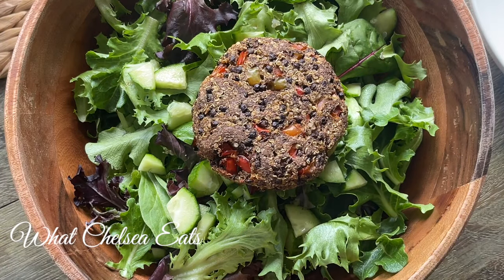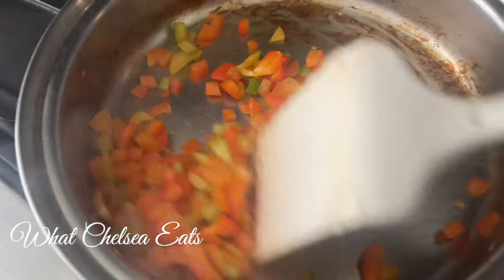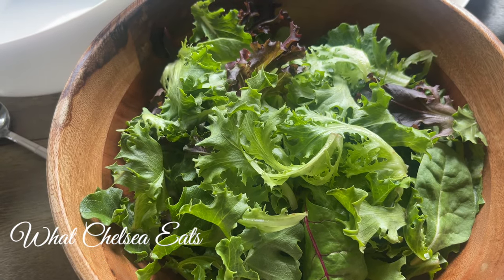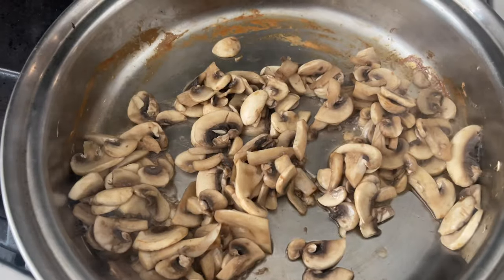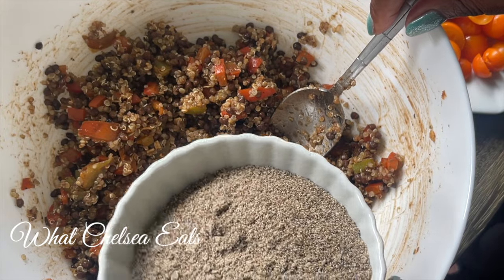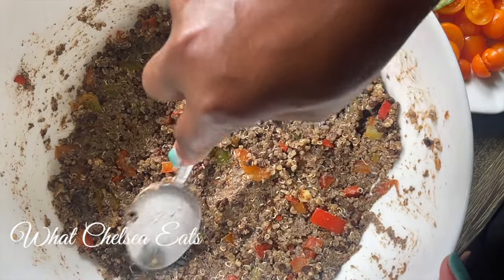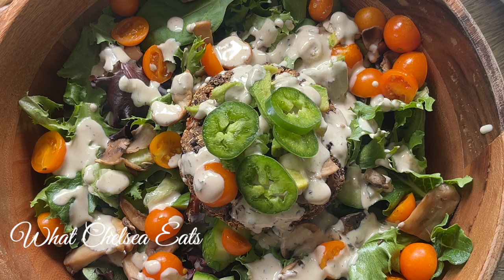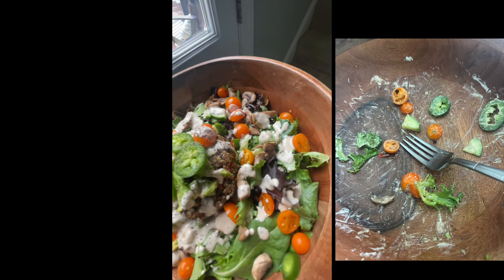Delicious Fibroid-Friendly Black Lentil Burger Recipe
In this video, I will share a Fibroid Friendly Lentil Burger Recipe.  Please watch the video and let me know what you think.

Black Lentil Burgers
For the topping
Waters sauté 8 ounces of sliced mushrooms
1/2 of a small avocado for each burger (1 avocado total)
A tablespoon or more of tomatoes of your choice for each burger
Black pepper or other spicy pepper of your choice you can even add jalapeño
1 can (try to find BPA free lined cans) or box (15 oz.) black lentils, drained
1 to 2 tablespoons water (for water saute)
1 cup bell pepper chopped any color
1 cup cooked quinoa (packed)
¼ cup chia seeds ground
1 teaspoon smoked paprika
½ teaspoon garlic powder
½ teaspoon italian seasoning
½ teaspoon cumin
½ tablespoon of Herb Fest Seasoning by Frontier or
1/8 teaspoon black pepper
Half teaspoon of all purpose seasoning, green salt
Half teaspoon of chipotle powder
Half tablespoon onion flakes
salt to taste
INSTRUCTIONS
Heat water over medium heat in a small pan or skillet, add peppers, and sauté for 5 minutes.
Add slightly cooled peppers, quinoa, black lentils, chia seed meal, and spices/herbs to a bowl and stir until well combined. Adjust seasonings as needed.
Use your hand or a spoon to continue to combine until it is evenly mixed.  Then form the mixture into patties.  The mixture should make about 4 patties. Each patty should be about 3/4 inch thick and smooth any cracks along the edges. Place on a prepared baking sheet, preferably lined with parchment paper.
Preheat the oven to 350 degrees. Line a baking sheet with parchment paper. Place the baking sheet in a preheated oven and bake for 12 – 15 minutes. Using a spatula, gently flip the patties and bake for another 12 – 15 minutes. Let cool for a few minutes before serving. You can eat them hot or cold.

Tahini Sauce
Ingredients
1/2 cup raw tahini (I only use raw tahini. Roasted tahini can sometimes affect hormones in a negative way) Here are some
1/4 tsp sea salt (plus more to taste) or 1 tablespoon Herb Fest Seasoning by Frontier
1/4 tsp garlic powder
1/4 cup warm water (plus more as needed)
Instructions
Instructions
Add all ingredients to a bowl and whisk with a whisk or a fork until well combined and smooth.

⭐// ADDRESS //
What Chelsea Eats
Chelsea Knutsen
2920 Forestville Rd